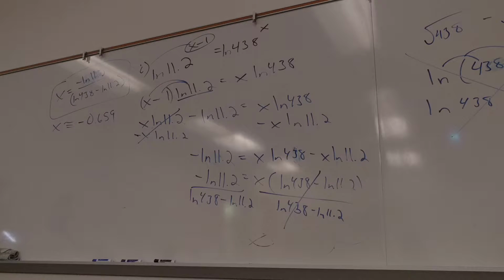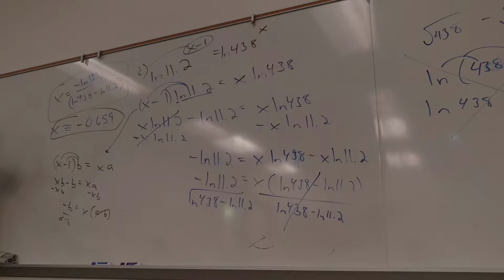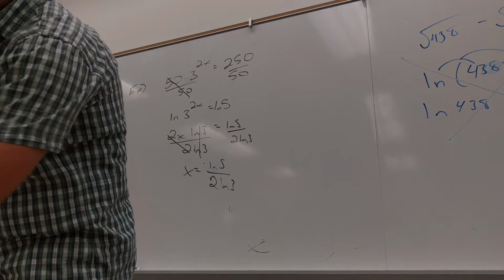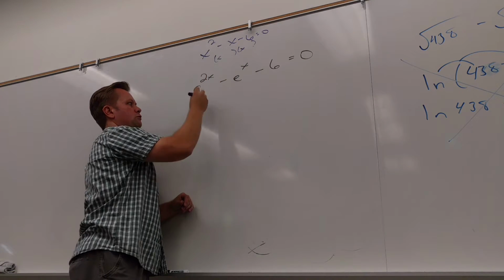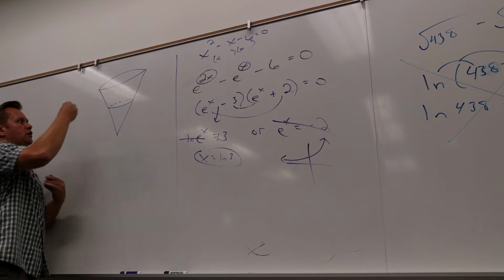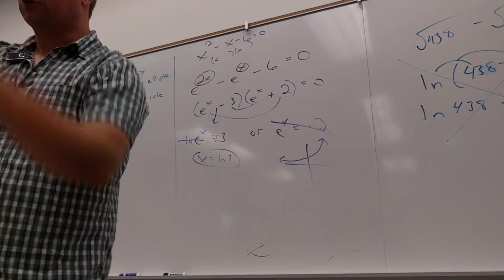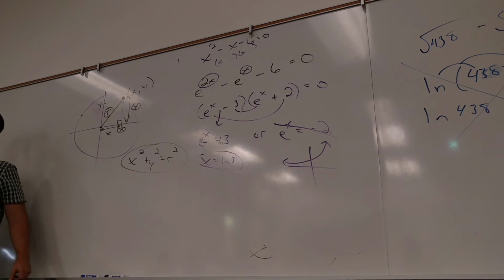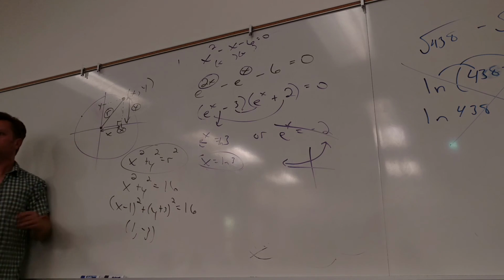Math 110, July 13 Lecture, part 4